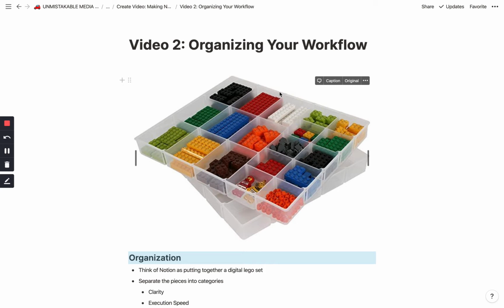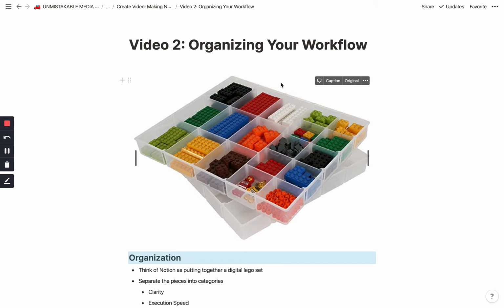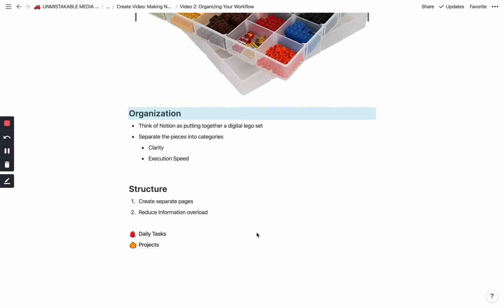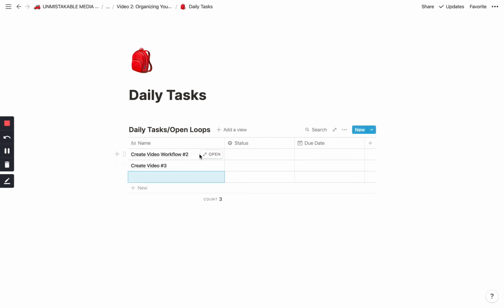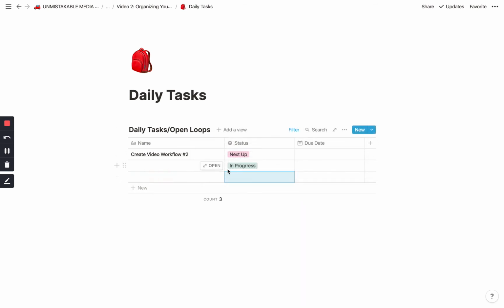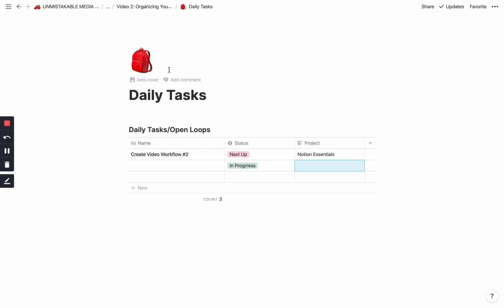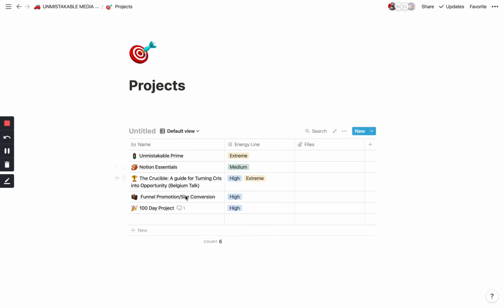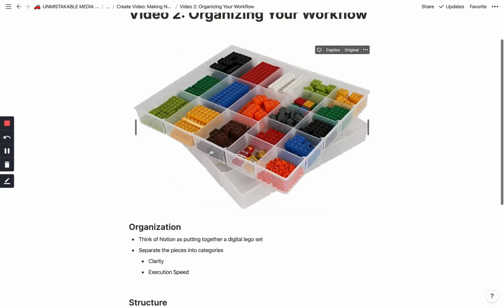How to Manange Your Regular Workflow in Notion: Part 2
for a free workspace audit.

One of the keys to managing your workflow  in Notion is organizing your projects, tasks, and resources. In this video I'll share two simple ways to organize your Notion workspace